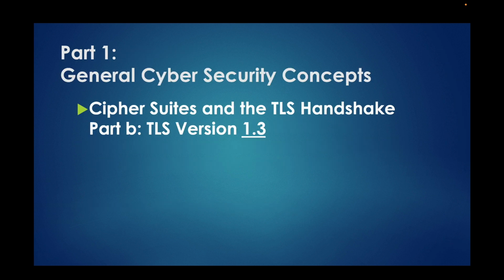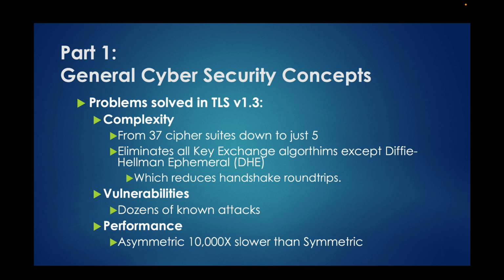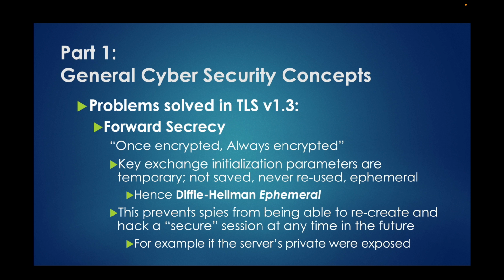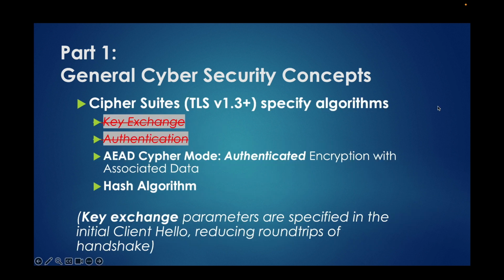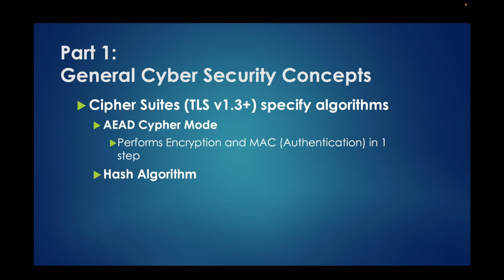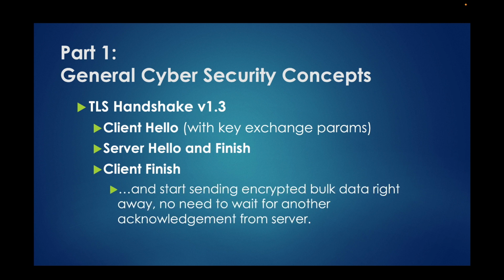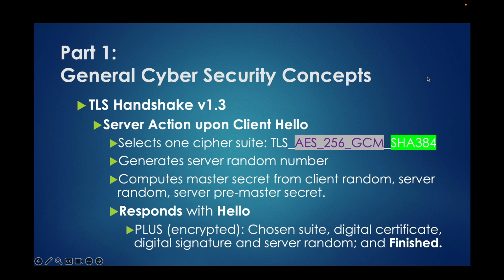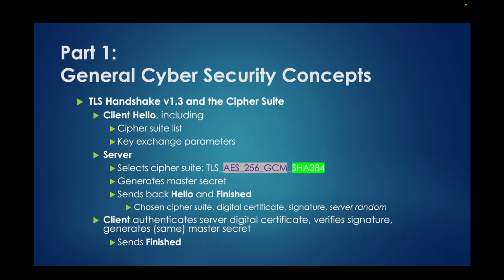General Cyber Security Principles 100: TLS v1.3 Cipher Suites and Handshake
Problems solved: Complexity, Vulnerabilities, Performance
Simplified cipher suites; from 37 down to just 5
Eliminates all Key Exchange algorIthms except Diffie-Hellman Ephemeral (DHE), reduces handshake roundtrips.
TLS v1.3 disallows connection renegotiation, protocol downgrades etc.
RSA removed as key exchange option
Enforces Forward Secrecy
AEAD Cypher Mode: Authenticated Encryption with Associated Data

The videos in this series are "sneak previews" of a larger course planned to be released later.  The primary audience is application developers and architects who may be expert in web services, UI apps, databases etc. but who have limited experience implementing Security.

We welcome your comments, corrections and recommendations for improvement.

See also the course "Introduction to Database Application Development with Spring Boot, Angular, and PostgreSQL"